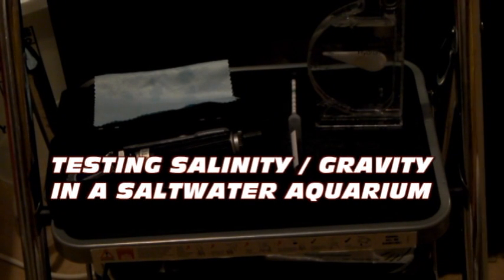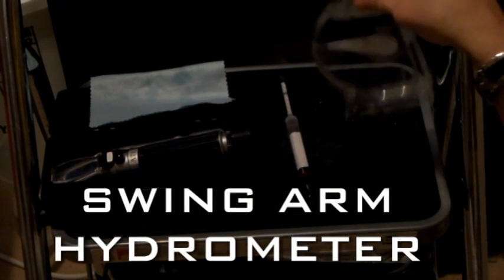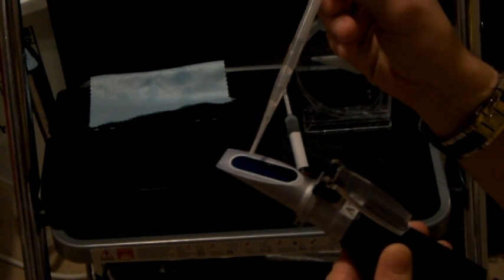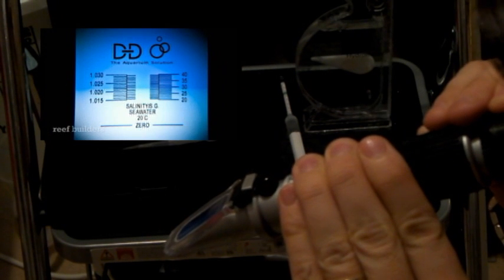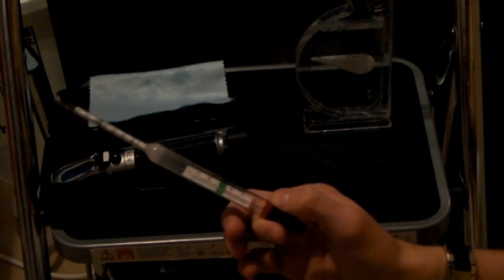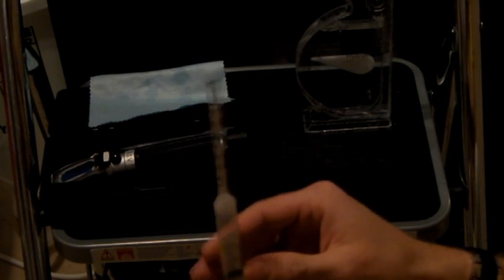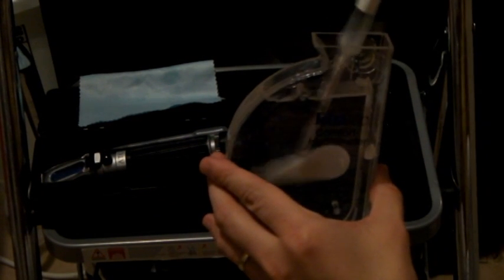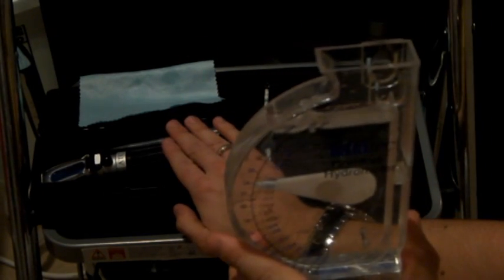how to test salinity in a saltwater aquarium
a video demonstrating the different ways to test salinity/gravity in a saltwater aquarium